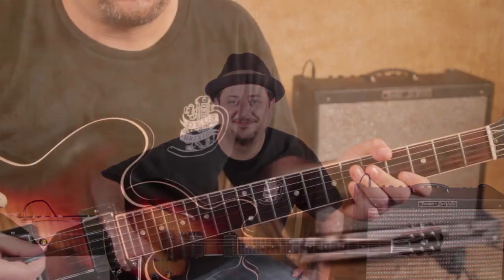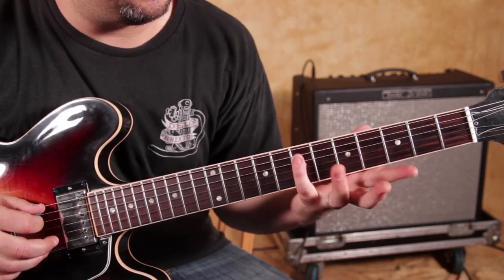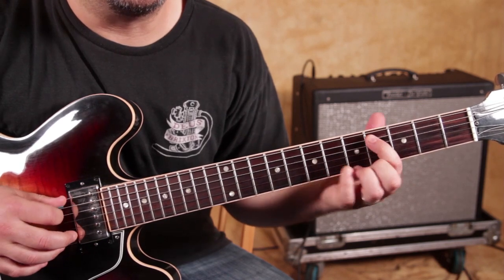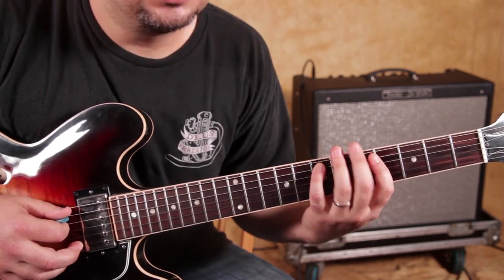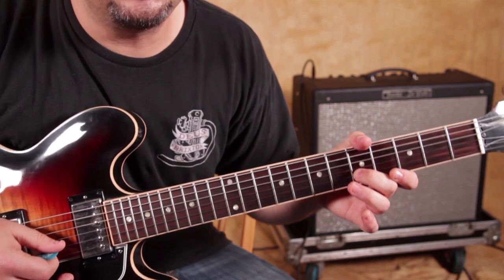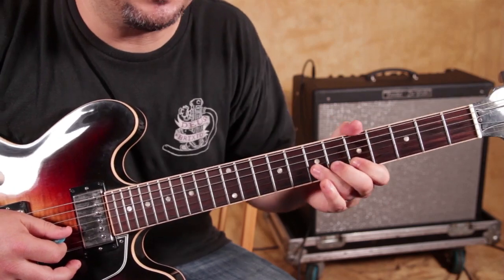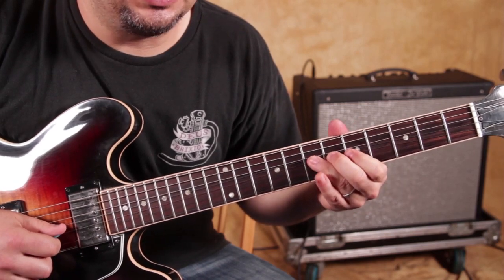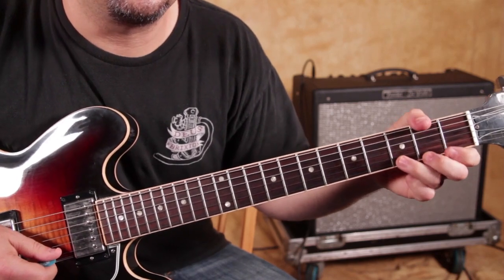Legendary Blues Scale tutorial (Mixing Pentatonics)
Click this link for Instant Access to the 17 page PDF filled with guitar chords & tips you will need it for this lesson